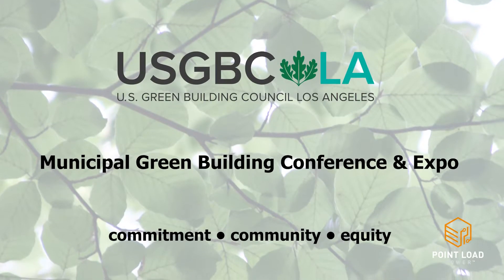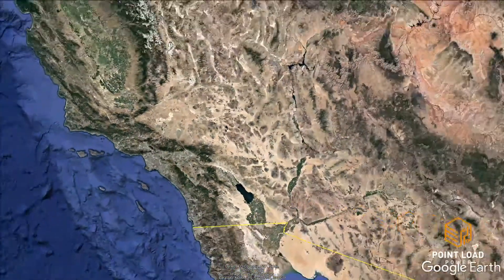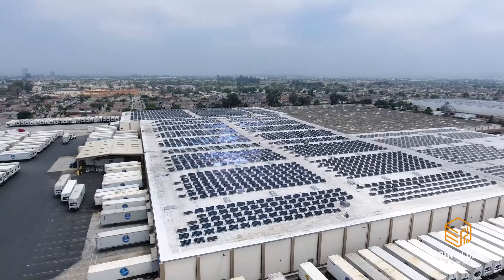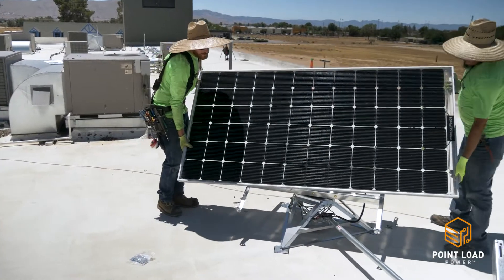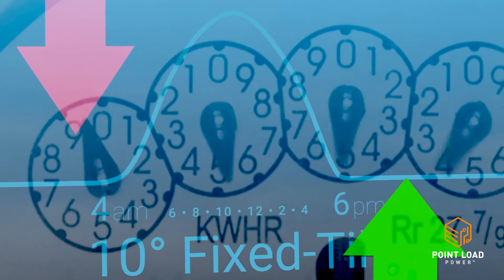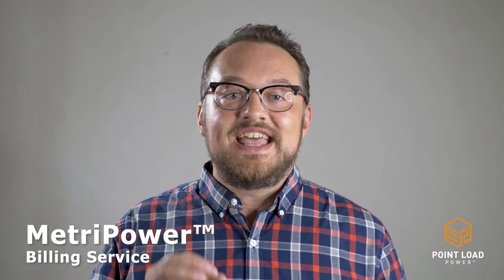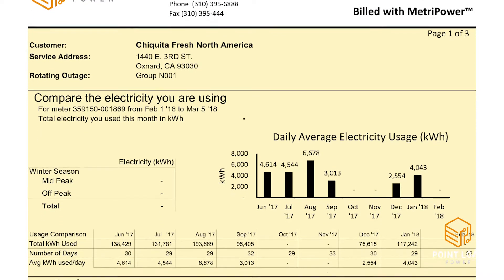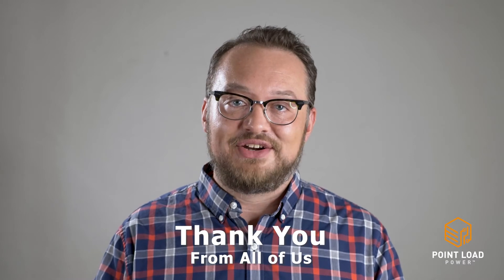Net Zero Accelerator - Point Load Power